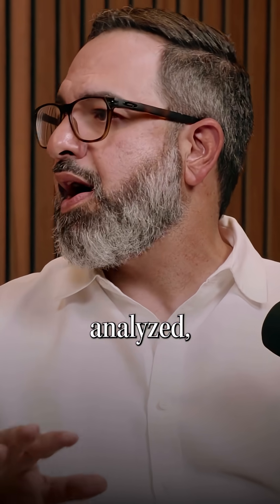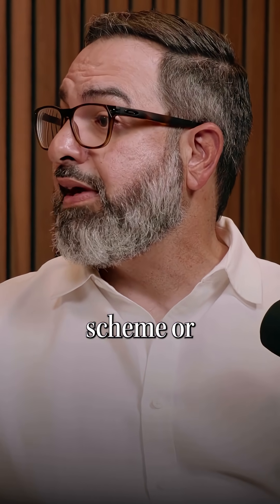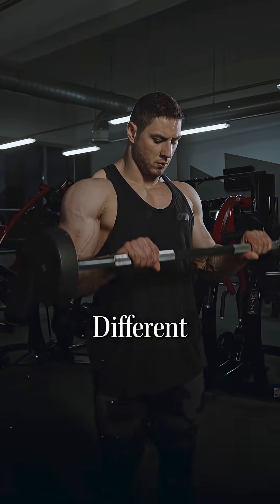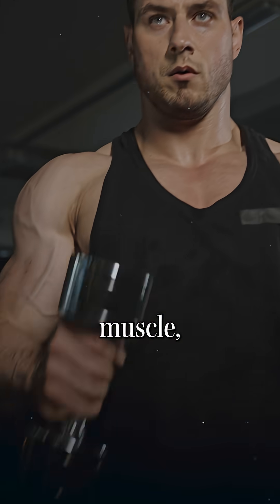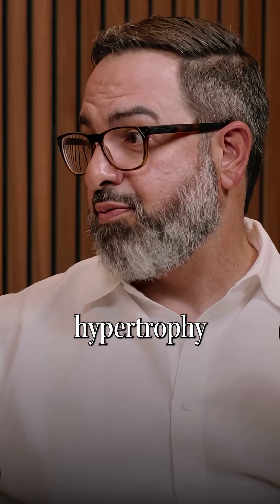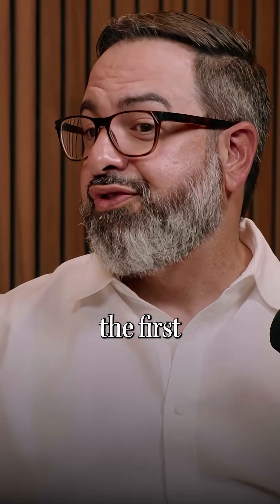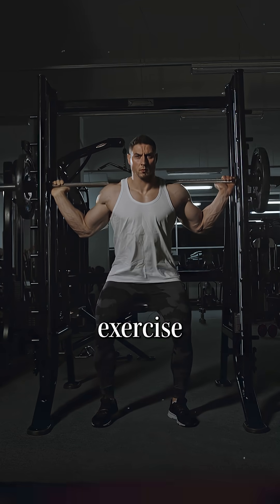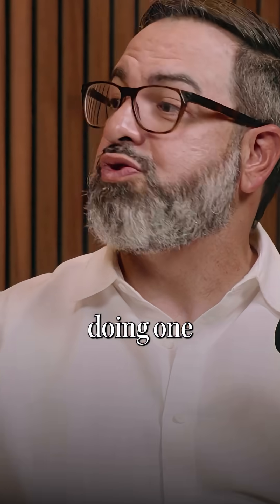Why One Exercise Isn’t Enough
Your muscles don’t grow evenly, and your exercise selection matters more than you think.

In this episode, I sat down with Dr. Eduardo Oliveira De Souza @dr.desouzaeo to break down a key finding in hypertrophy science: training a muscle from multiple angles creates regional hypertrophy, growth in specific parts of the muscle that a single exercise won’t fully develop.

This research proved that varying exercises for the same muscle produces better overall growth, a principle that’s been reinforced for the last decade.

We also dive into the difference between true myofibrillar hypertrophy (adding contractile proteins that produce force) and sarcoplasmic hypertrophy (increasing fluid and energy storage). Think of your muscle like a house, 80% of the space should be filled with the strong, functional “residents” (myofibrils), not just storage space.